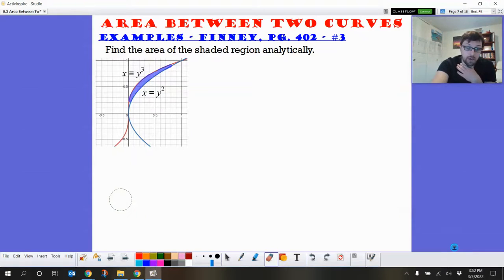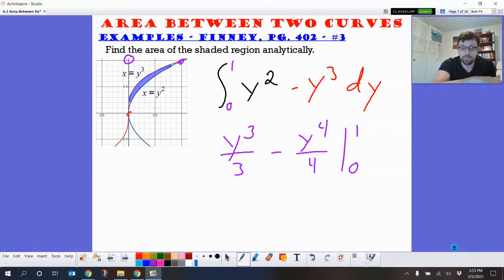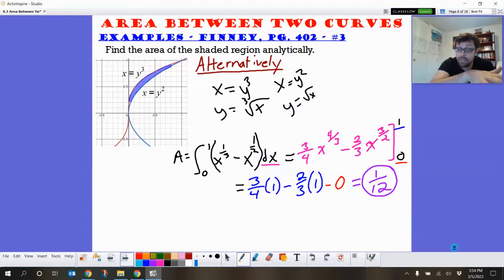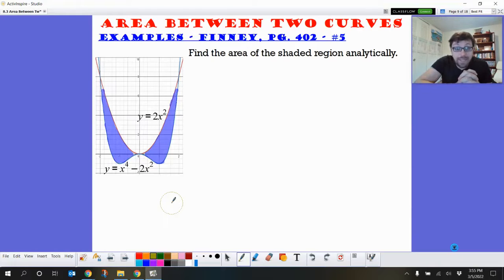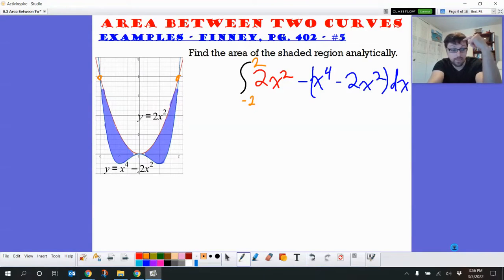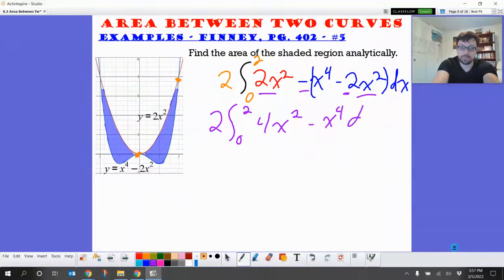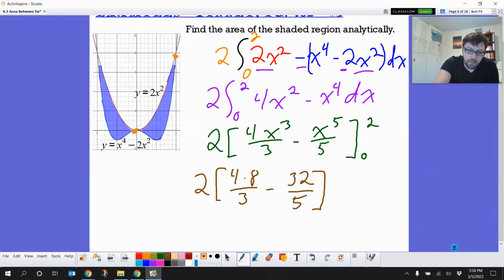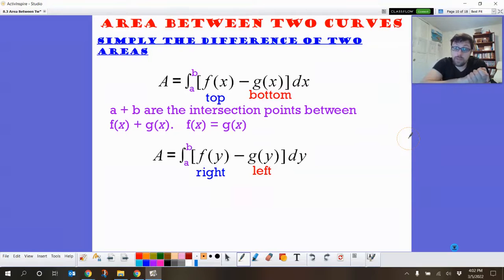8.3 Tricks of Area Between Curves - AP Calculus